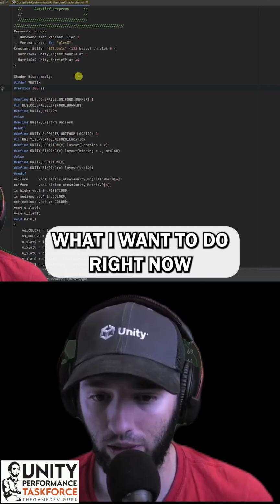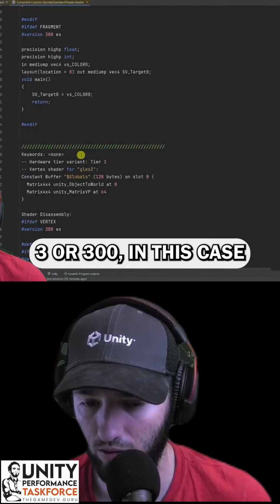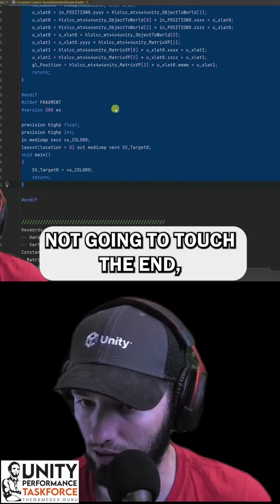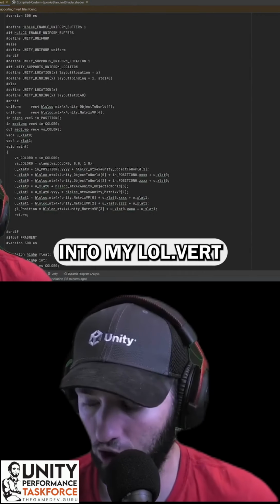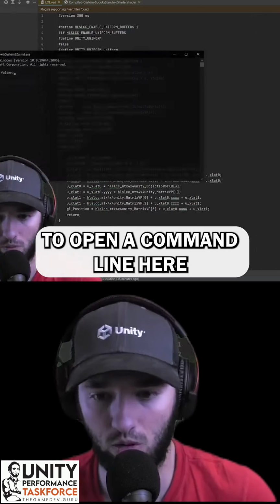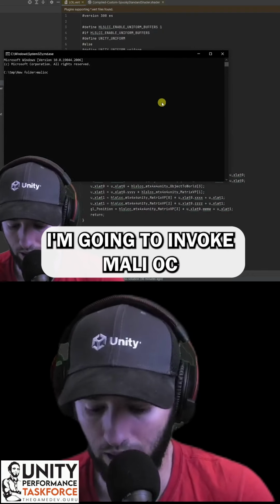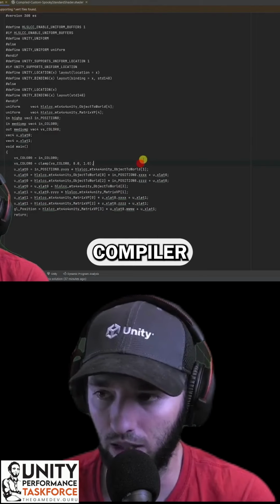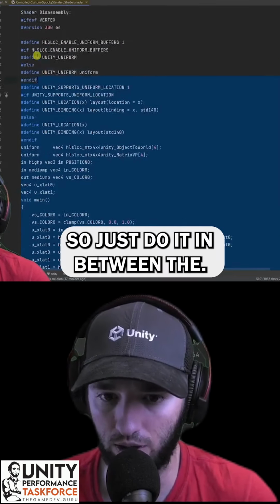115. How to invoke Mali Offline Compiler